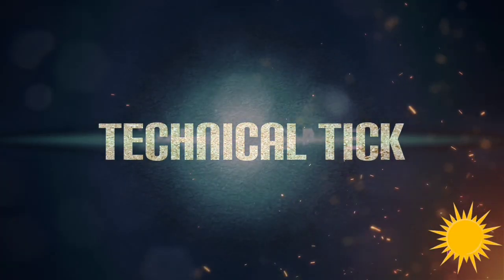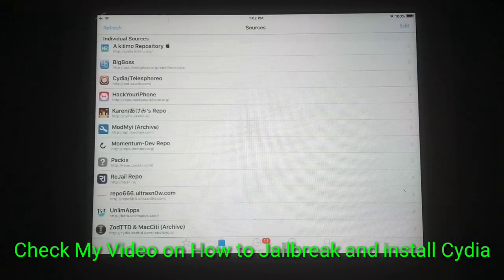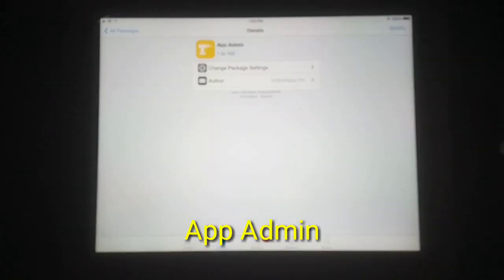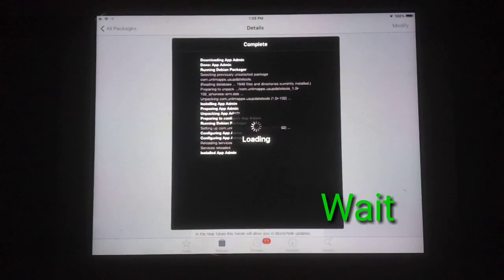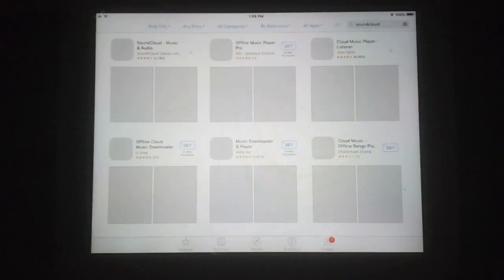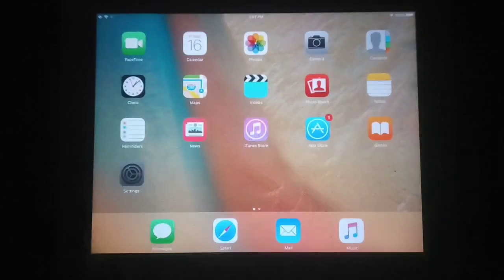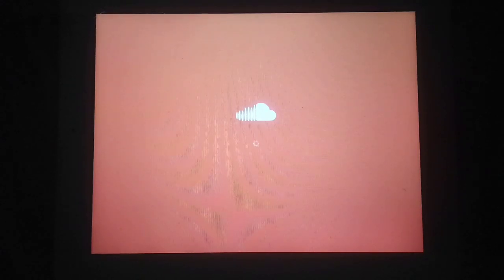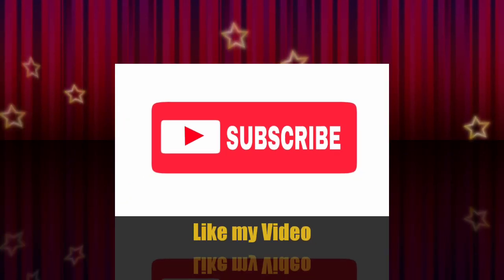Install Unsupported apps on iOS 9.3.5 | Fix iOS 9.3.5 YouTube not compatible | Mini1/iPad2/iPhone4S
Friends

Technical Tick

You can still use Apps in Old iDevice
Such as \

If You face any issue Just Comment me
I will be Very Happy to Solve Your Problem